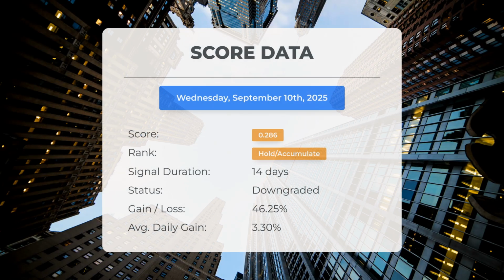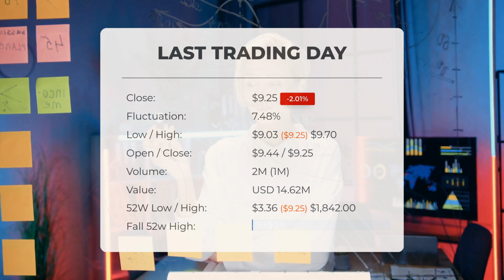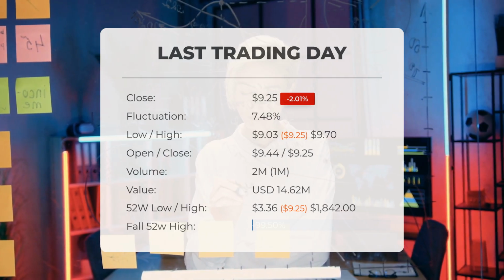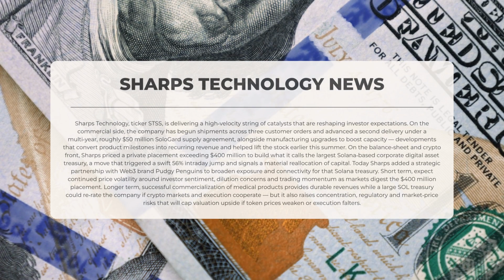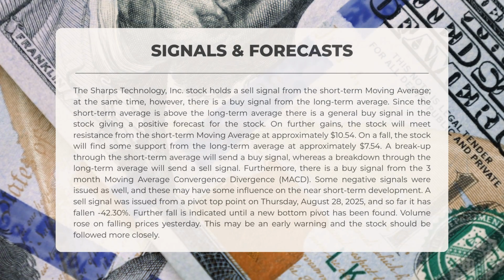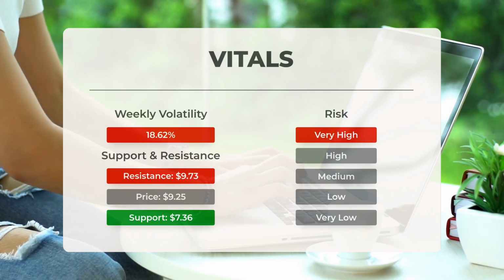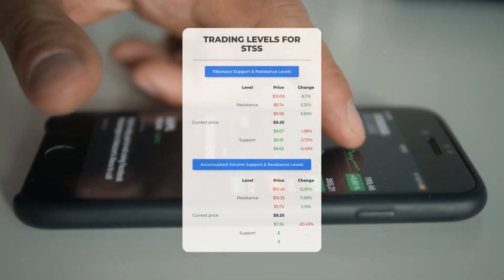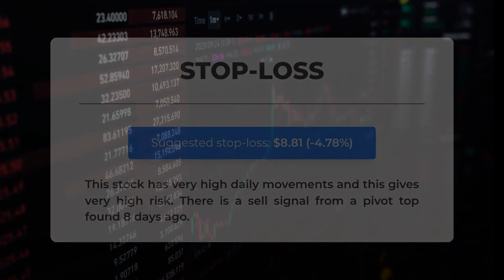STSS Sharps Technology: 3 Key Moves After Pudgy Penguins Deal - Thursday Predicted Opening Price? 📈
Sharps Technology, Inc. Stock Prediction and Forecast [STSS]

Sharps Technology, Inc. price prediction was made for Thursday, September 11, 2025

We go over the STSS Inc. stock and give our stock price prediction (STSS). Our STSS stock price analysis and stock price forecast on STSS for Thursday, September 11, 2025

Sharps Technology, Inc. Stock Analysis - STSS Stock Price Prediction for Thursday, September 11, 2025

STSS STOCK: THIS IS A STSS STOCK PRICE PREDICTION, STSS STOCK PRICE ANALYSIS, AND A STSS STOCK PRICE FORECAST VIDEO.